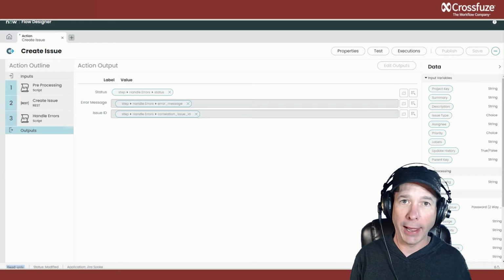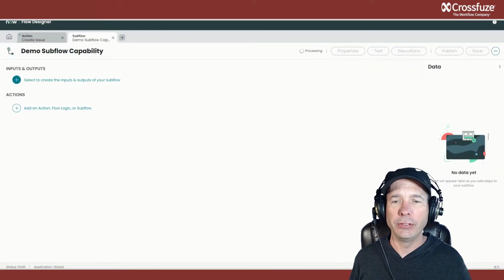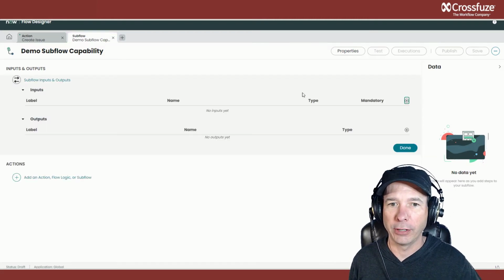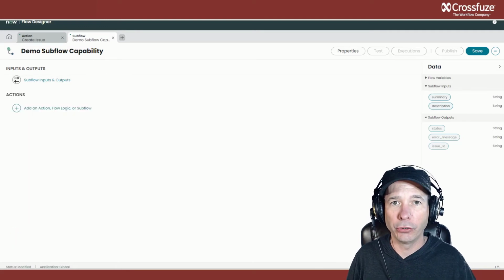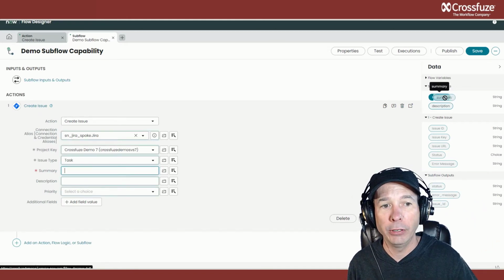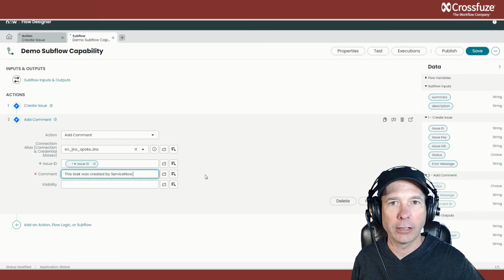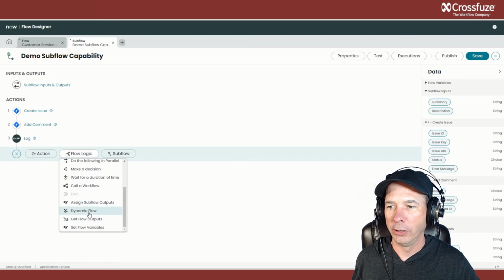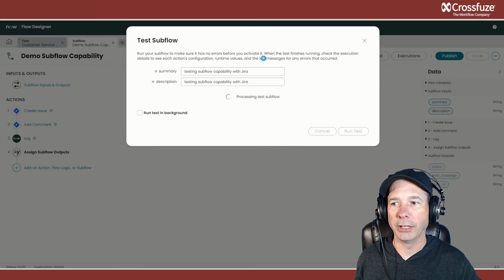3. Subflows (reusable workflows)